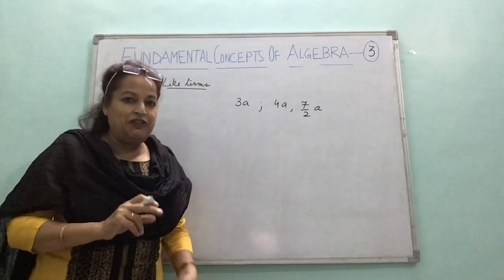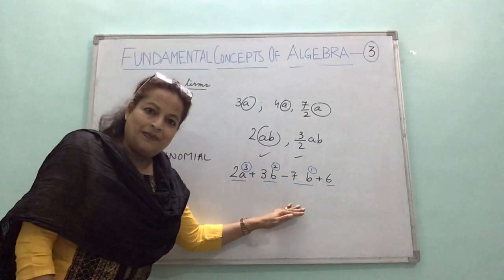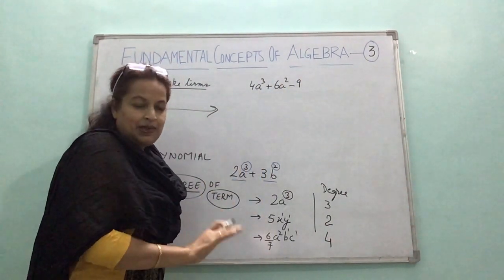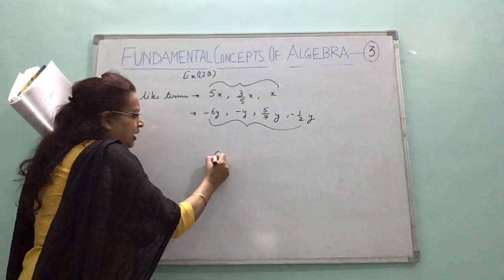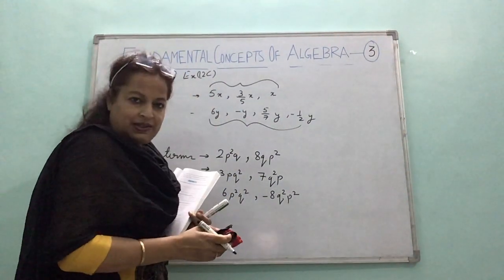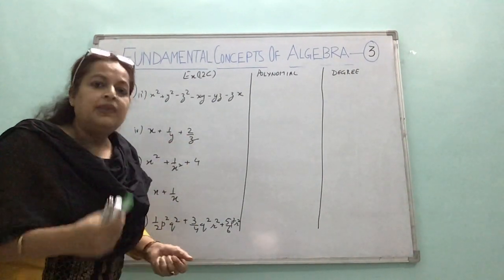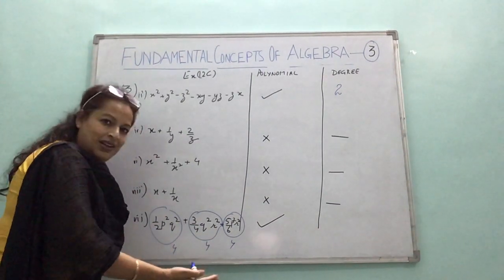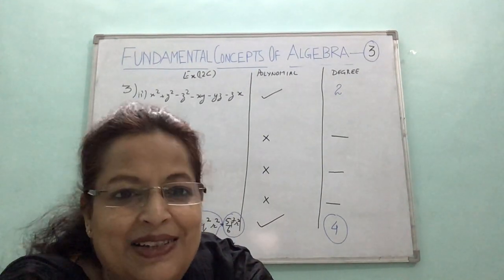Class 6 || mathematics || fundamental concepts of algebra || part 3